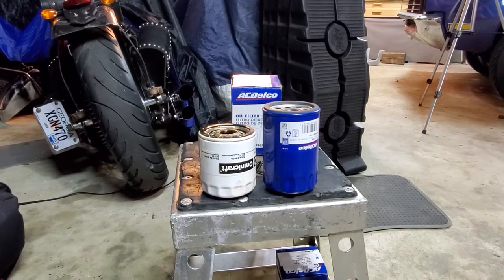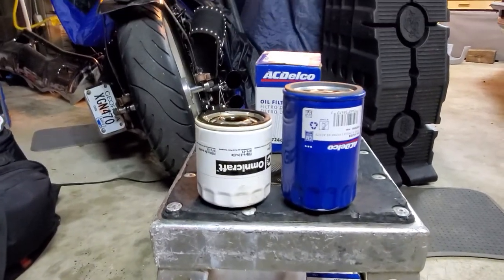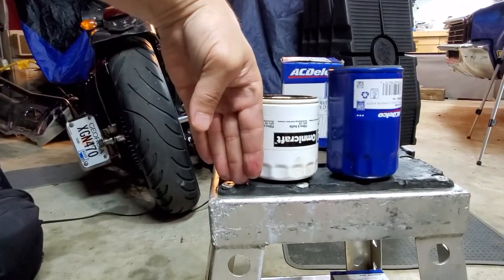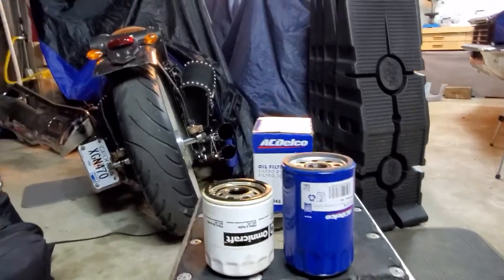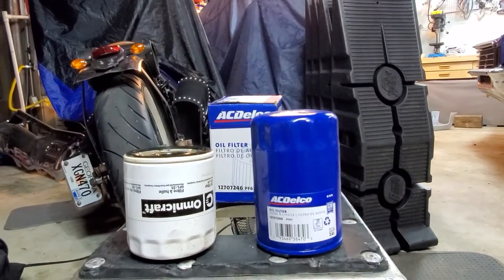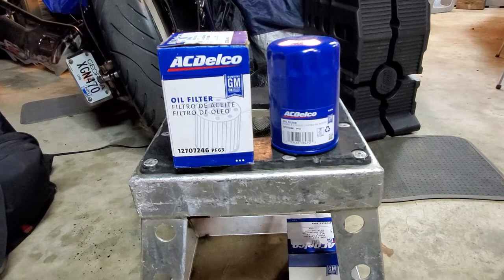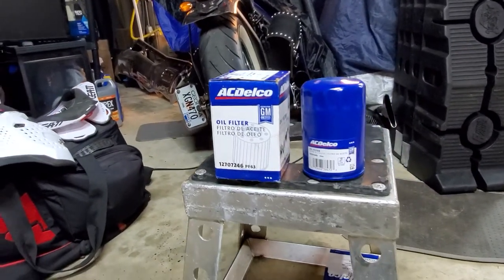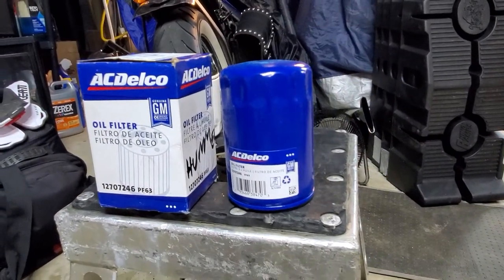A better (more capacity) oil filter for your 5.3L GM / Hummer H3 Alpha and other GMC trucks SUV's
AC Delco GM PF63 Oil Filter. Taller than stock, holds more oil.  Good for V8 GM engine. Hummer H3 Alpha 5.3L V-8 and others.
Also known as Part Number 12707246
Where to buy